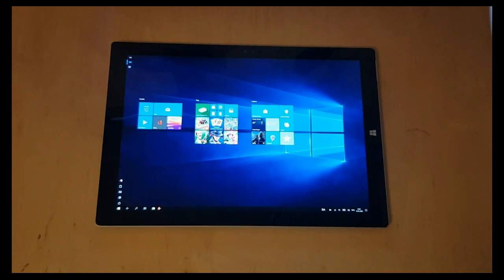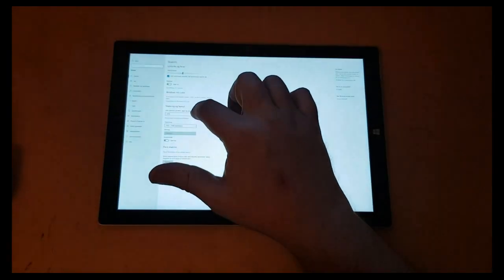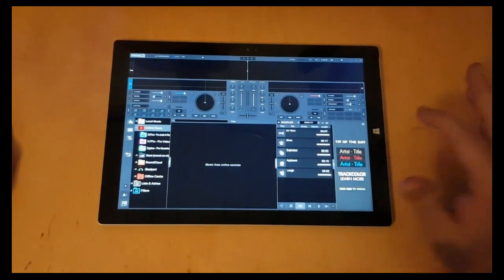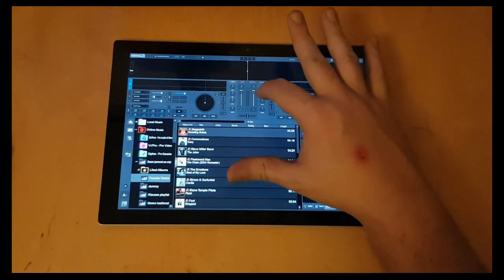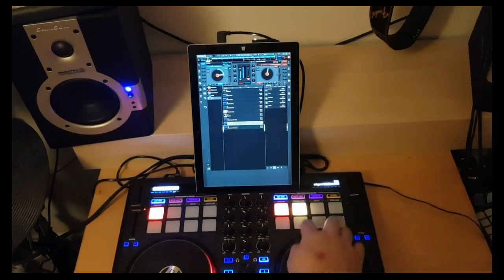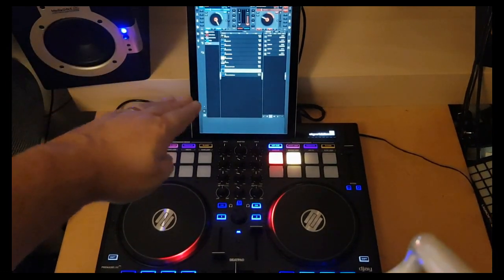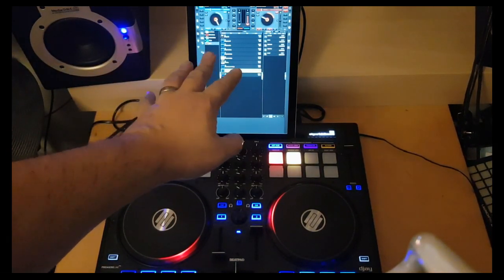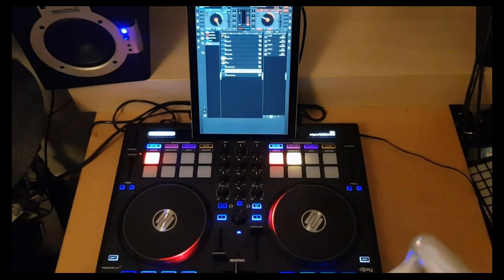VDJ8.4/2020 - Running VDJ on a Tablet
This video shows how you can install and run VDJ8.4/2020 on a tablet - with or without a controller

EDIT: I seems that some people think "iPad" when they hear "tablet", and get disappointed
So just to make it clear: The video is not about iPads (which is also explained in the very first part of the video :-)